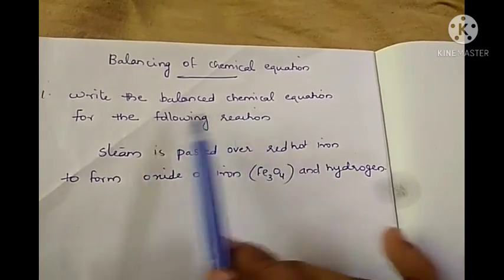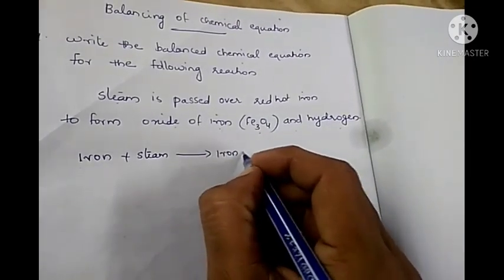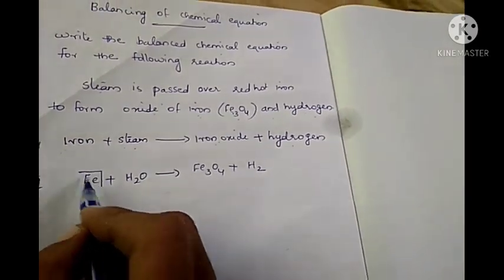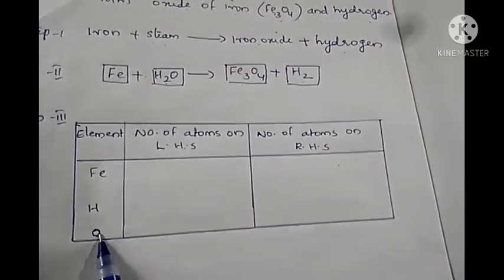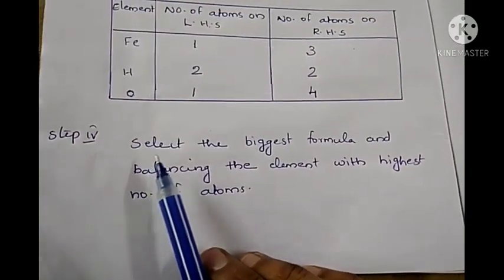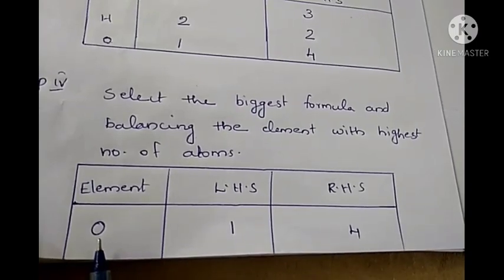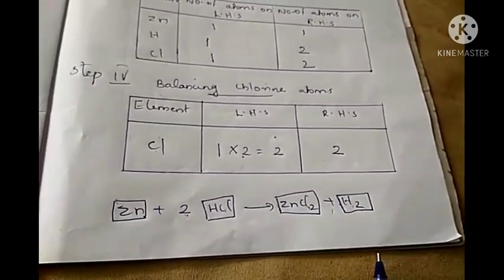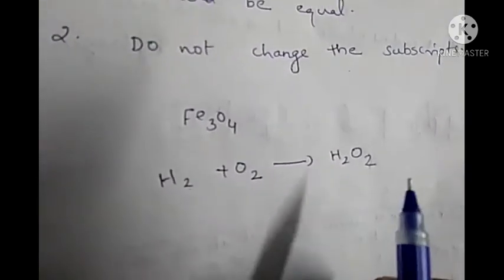Balancing of Chemical Equation